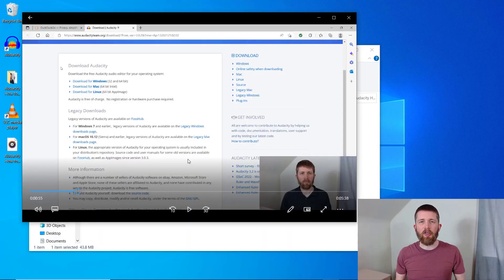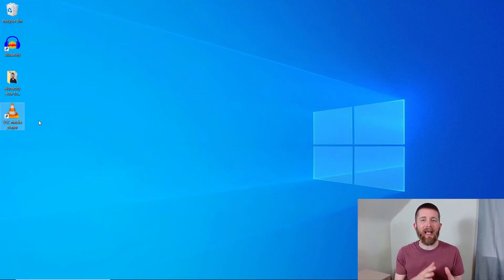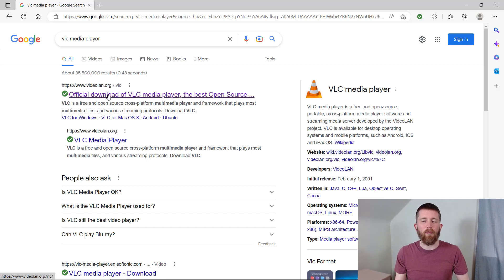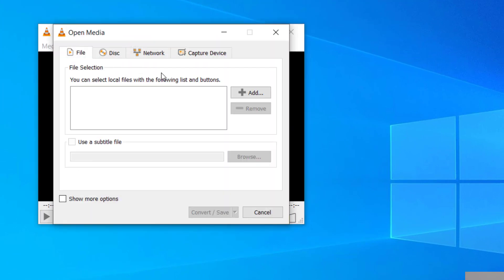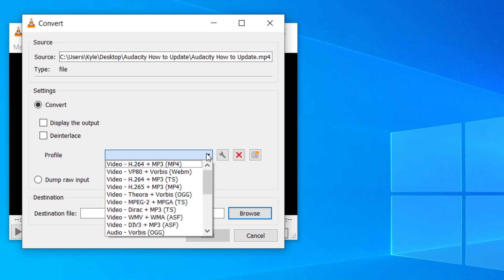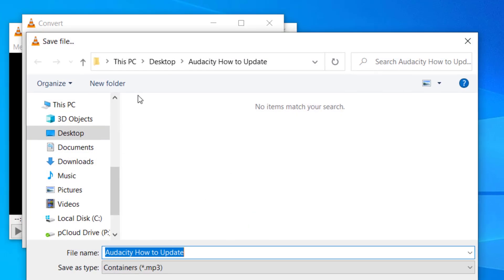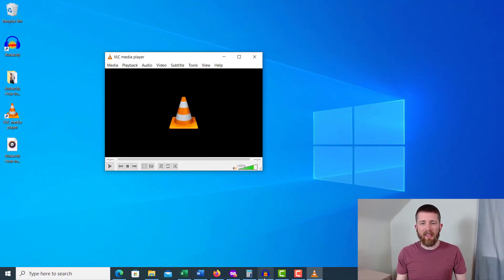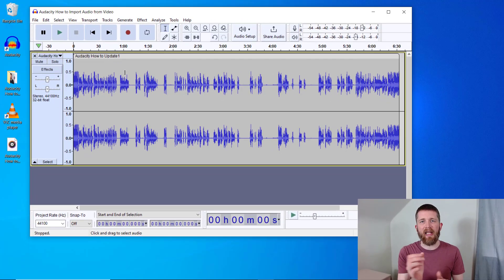Audacity How to Import Audio from Video (MP4 to MP3)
Audacity how to import audio from video tutorial.  Learn how to convert MP4 video into MP3 audio in audacity.  Convert video files into audio with Audacity.   Audacity is a free to use digital audio workstation.

Audacity is a free to use DAW that will help you recording live music as well as editing music files.  It will help you with the music files that you work with. I hope you enjoyed this tutorial on how to import audio from video in Audacity.

Best,